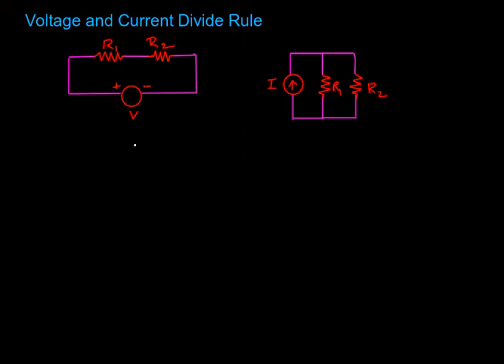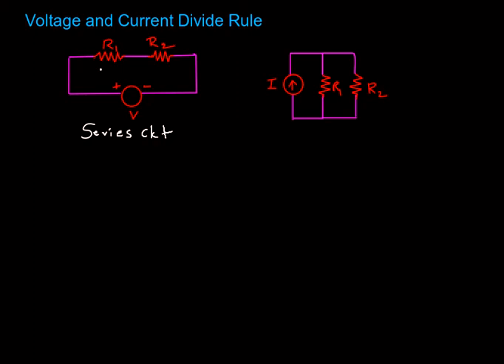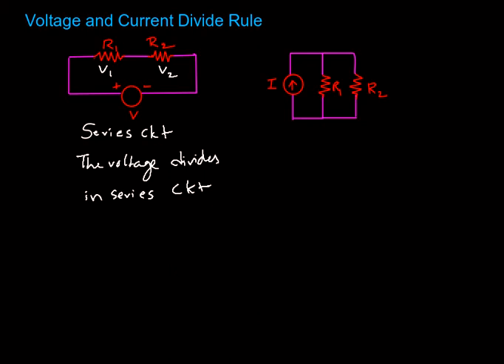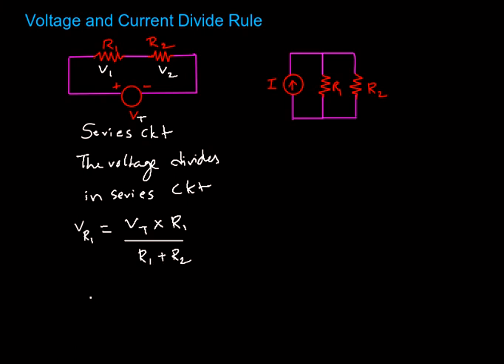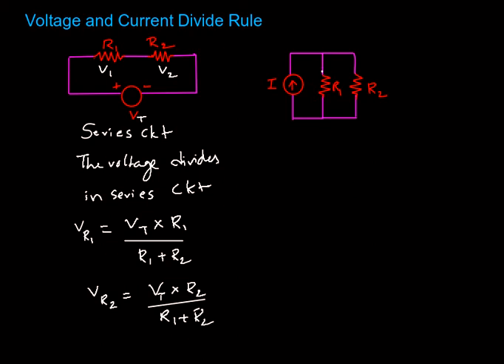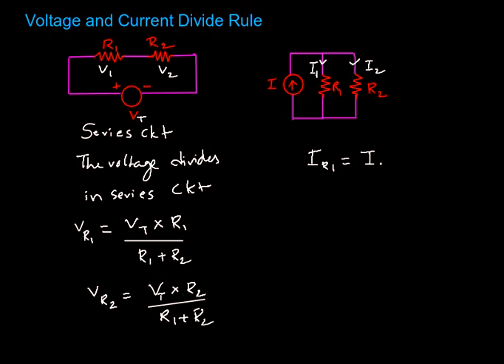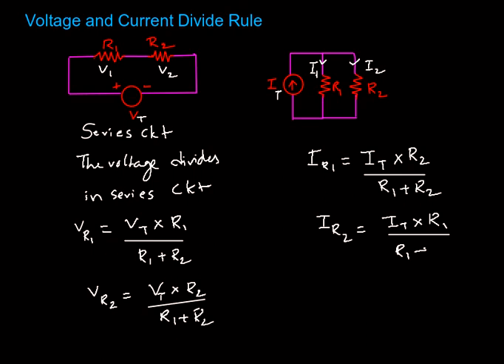Voltage and Current Divide Rule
The total voltage divides in the series circuits and current is constant where as current divides in parallel circuits but the voltage remains constant.
By using this voltage and current divide rule we can simply find currents at different resistors and also voltages